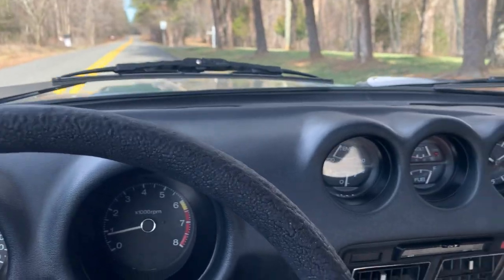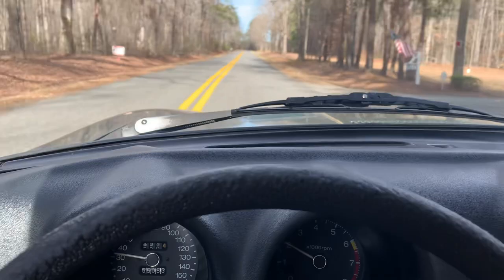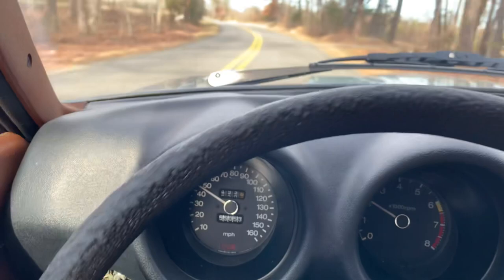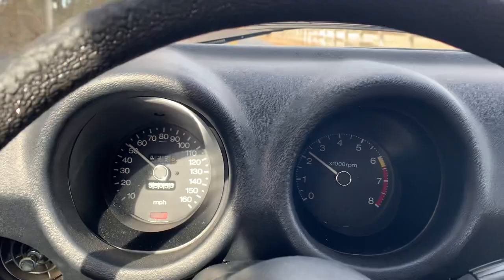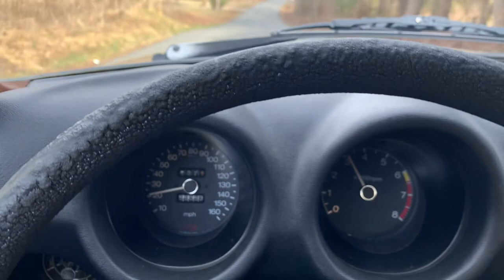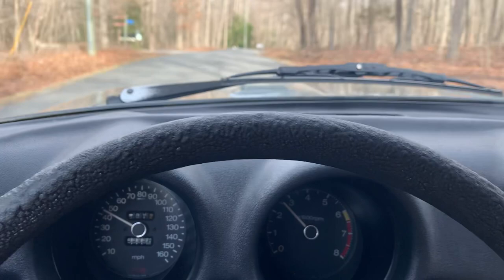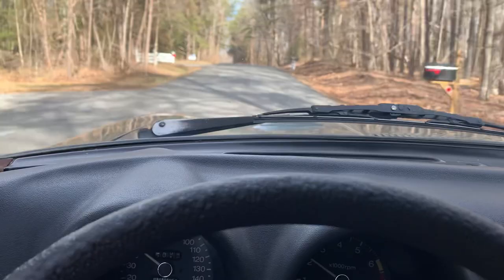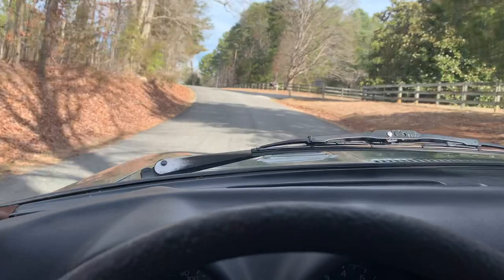1977 Datsun 280Z driving video